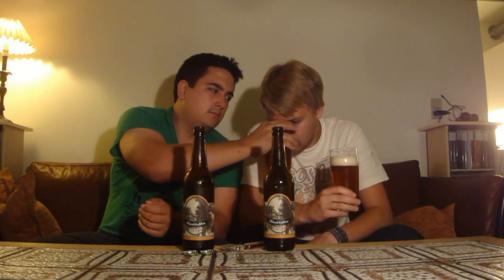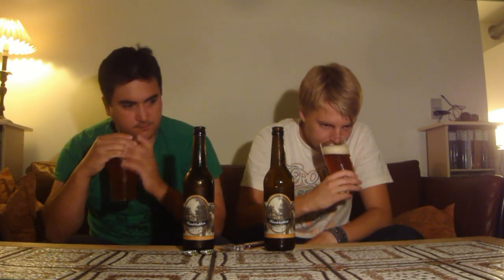TMOH - Beer Review 1159#: Nibe Vejgaard Humlebakken Ale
Information About This Beer:

Brewery: Nibe Bryghus
Beer: Nibe Vejgaard Humlebakken Ale
Style: Golden Ale
Location: Brewed by Nibe Bryghus in Nibe, Denmark.
ABV: 5,6%
Rating: 67/100